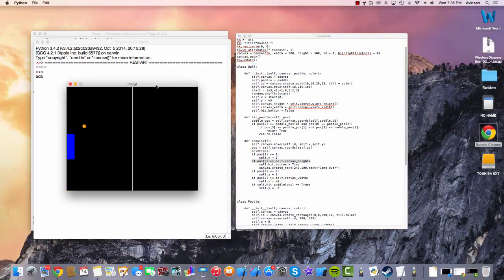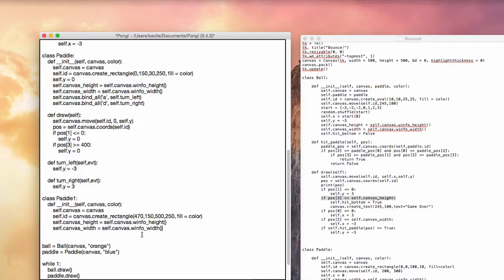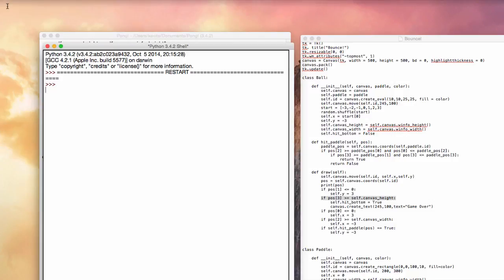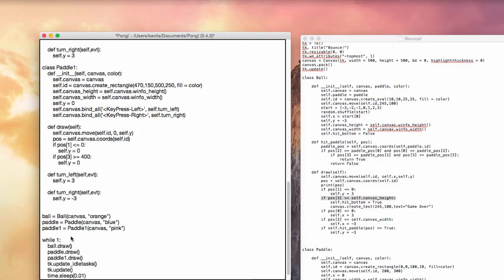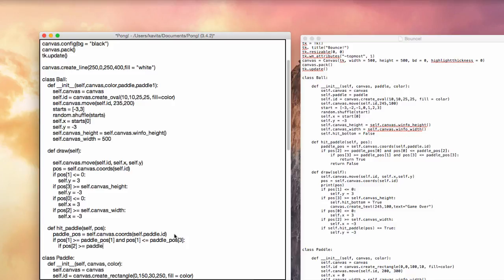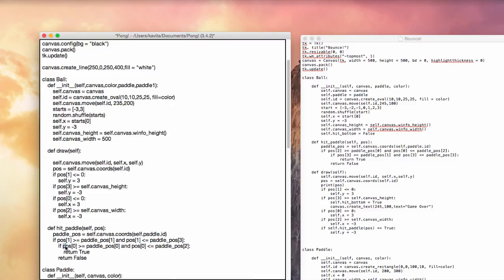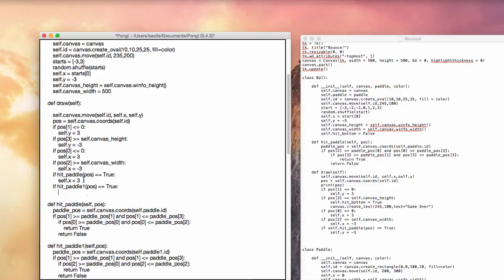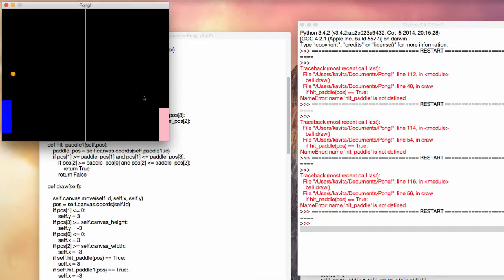003 Adding Paddle2